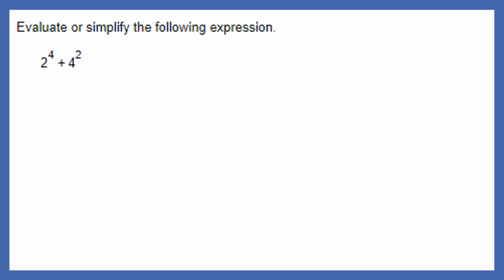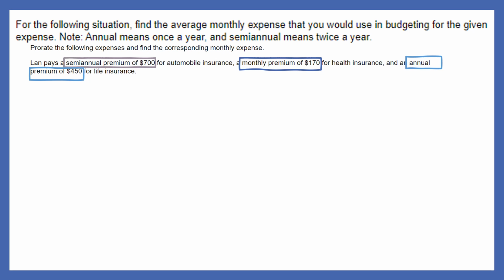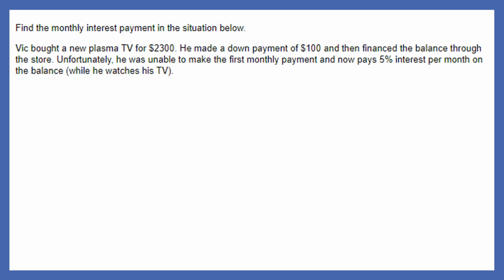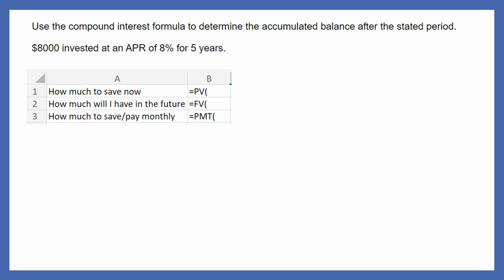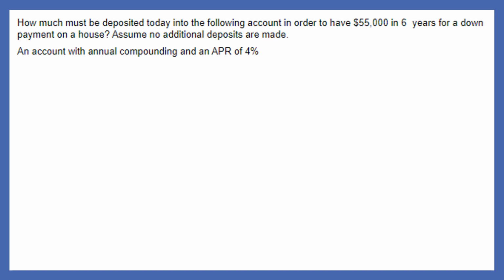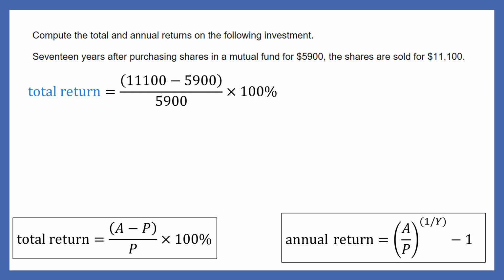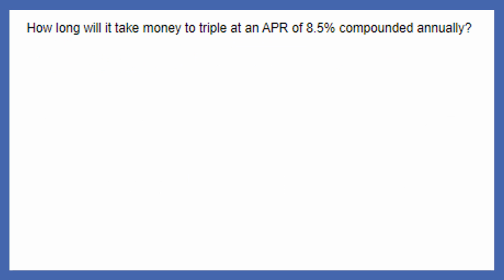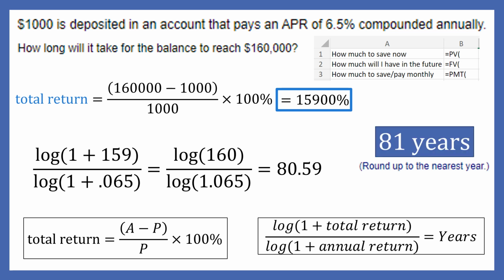How much money will I have in the future? Finance and Interest Math Problems Compound Interest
How to calculate monthly Cash Flow,
How to evaluate expressions with exponents,
How to calculate monthly Interest payments,
How to calculate Annual and Total Returns,
How to calculate Accumulated and Future Balance,
How to calculate P/E Ratio,
How to calculate Present Value,